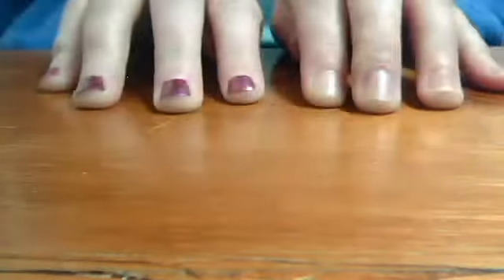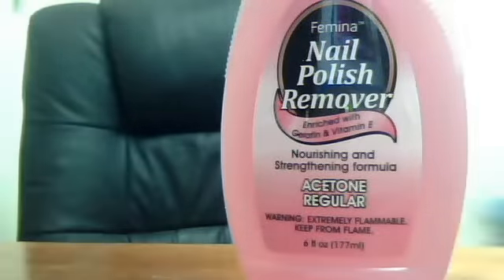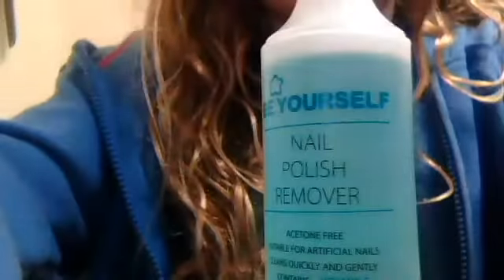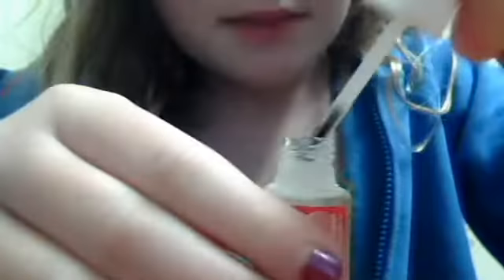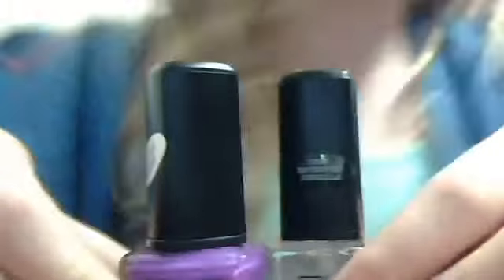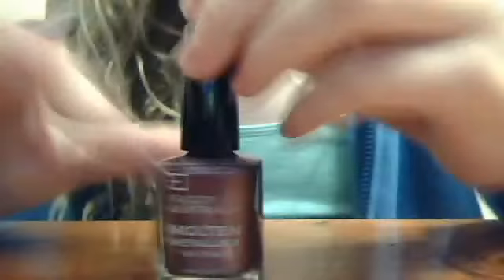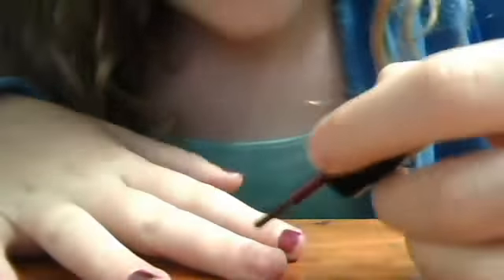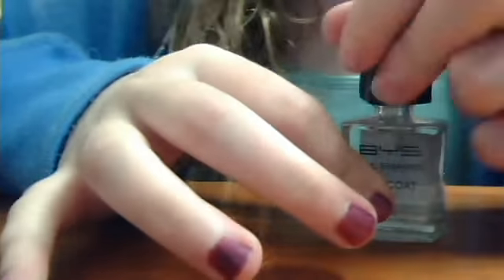nail tutorial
very easy fast nail tutorial